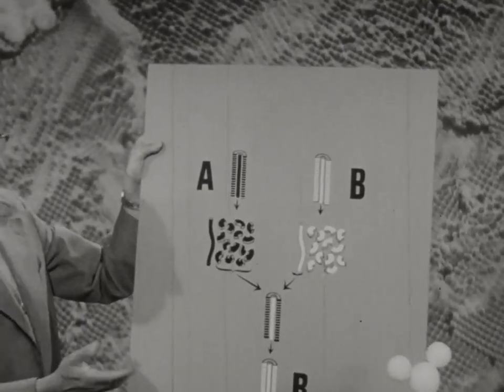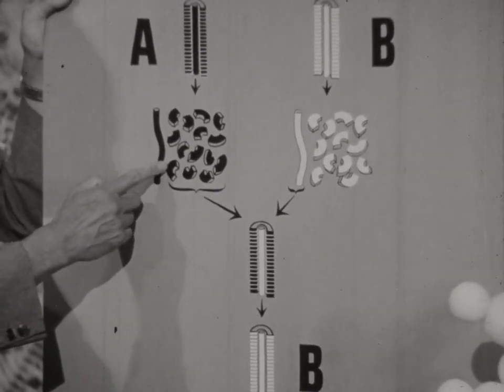Virus 6: Threads of Life – Forgotten Film That Explained DNA Before We Mapped It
🧬 How does life store and replicate itself? And how do viruses hijack that process?

Virus 6: Threads of Life is a forgotten 1960s science film that explains the molecular basis of life — from DNA and RNA to protein synthesis — and how viruses manipulate those threads to reproduce.

Created in the Atomic Era, when the secrets of life were just beginning to be unraveled, this film blends educational narration with hypnotic visuals from early lab research.

Digitally preserved from original public domain archives.

📽️ Year: ~1969
🧪 Subject: Virology, Molecular Biology, Genetics
🧠 Channel: Atomic Era Archives